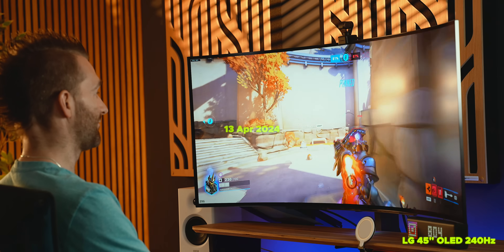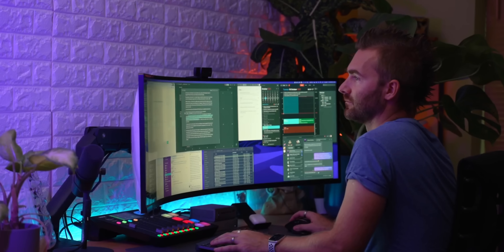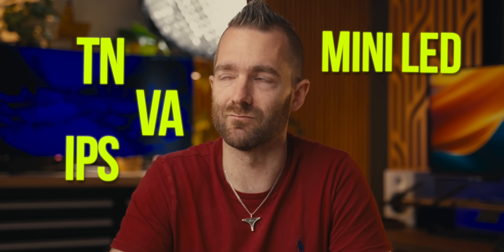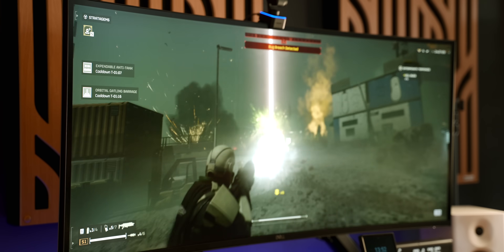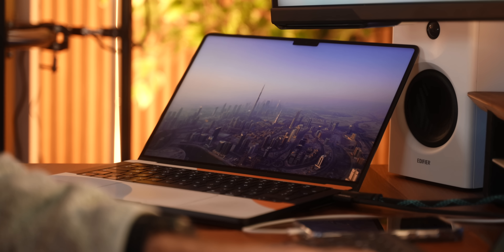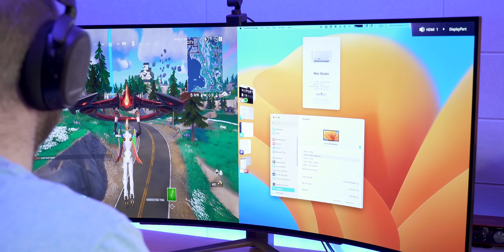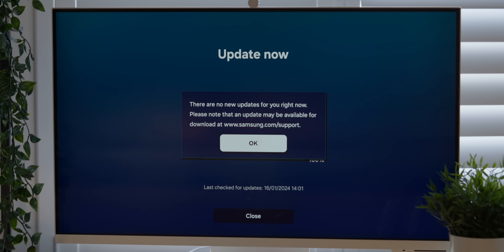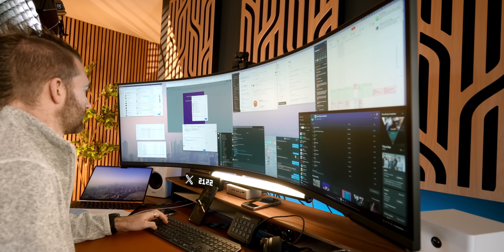BEST Monitors for Productivity GUIDE (2025)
If you're looking to buy a new monitor and wondering: WHICH MONITOR SHOULD I BUY FOR WORK? - I've got you covered. In this video. I'll guide you through choosing the BEST MONITOR for your needs, whether you're buying one exclusively for PRODUCTIVITY, or buying one for productivity AND GAMING. I'll run through the different sizes, including ULTRAWIDE MONITORS, SCREEN TECHNOLOGIES, aspect ratios, REFRESH RATES, curve depths, resolutions, and lots more crucial features (including crucial considerations for MAC USERS).

🛒 GET THE STUFF 👇
Dell 40" Curved Ultrawide
49" Samsung Odyssey G9 OLED
Secretlab Monitor Arm (SUPPORTS 57-INCH!)
Desk Shelf

⏩ SKIP TO THE STUFF 👇
0:00 Why listen to me?
0:55 Which size and aspect ratio?
1:52 How much curve?
2:48 Resolution and PPI (pixels per inch)
4:41 TN / VA / IPS / MINI-LED / OLED
5:58 Colour accuracy (DCI-P3 / ADOBE RGB / sRGB)
6:55 GOOD, FAST, and CHEAP
7:15 Productivity AND GAMING considerations
9:16 Don't disregard ports and connectivity
11:22 Control TWO devices with ONE keyboard and mouse (KVM)
12:19 Things to AVOID!
13:42 Future-proofing your monitor (updates)
14:01 MY MONITOR RECOMMENDATIONS

Hold On, I'm Coming by Sam & Dave, License ID: B5LRl5v0myZ